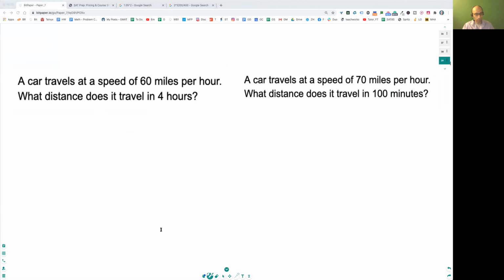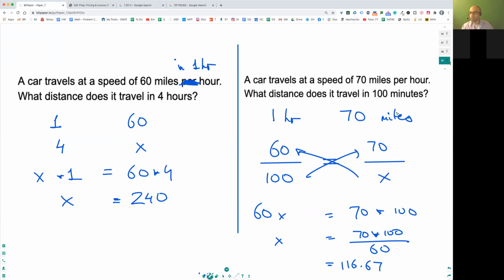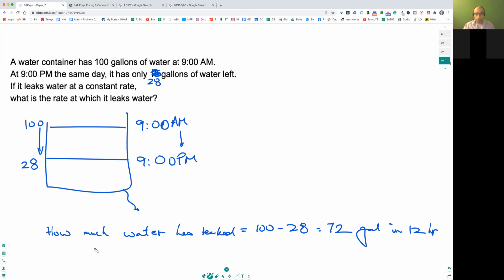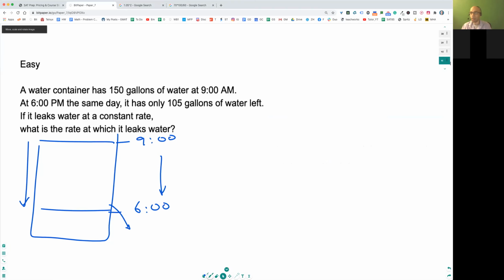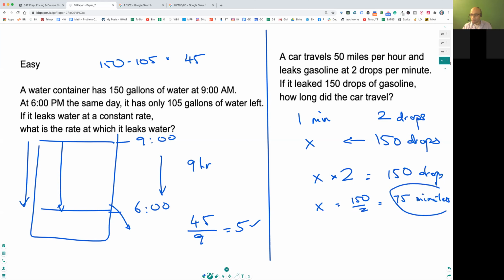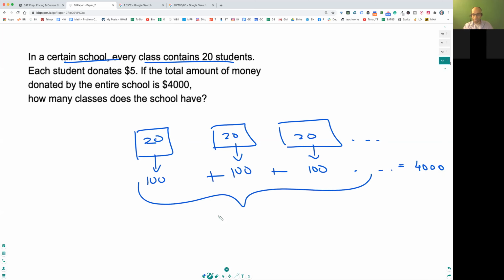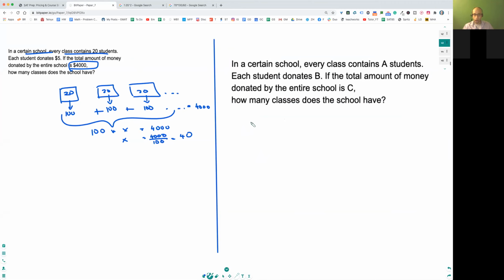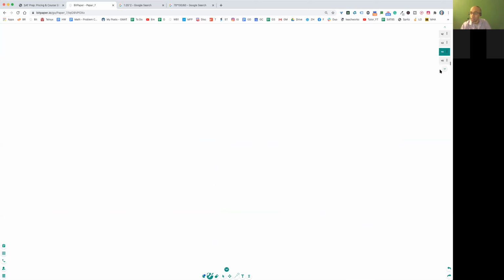SAT ACT Practice Ratio Rates Word Problems: Part 3 of 5 (Easy & Hard Questions!)